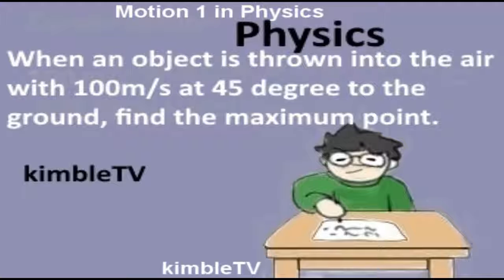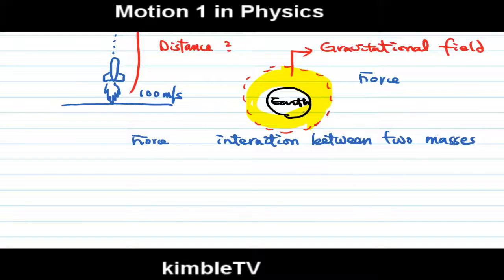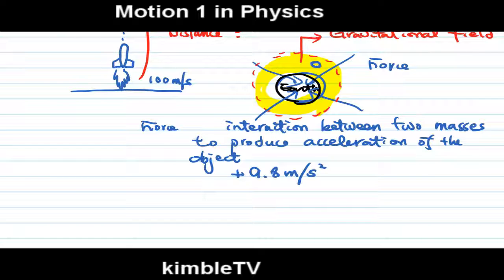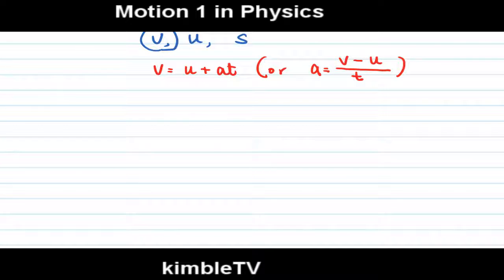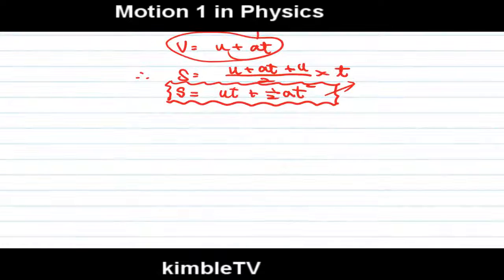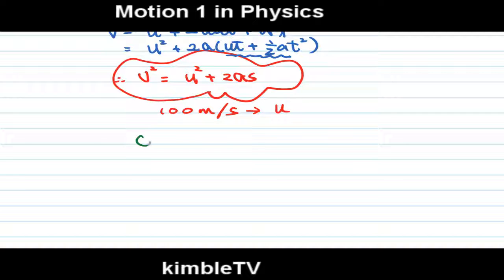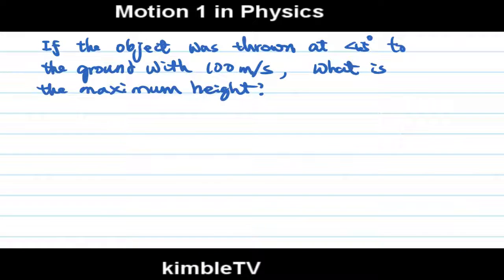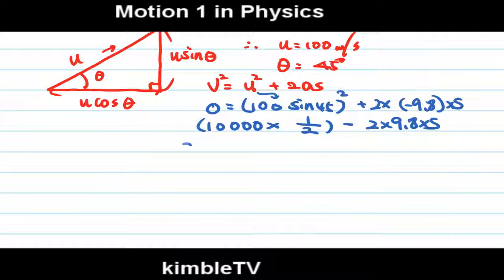an object thrown into the air at 45 degree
The maximum height can be found in physics method when an object is thrown into the air at the angle to the ground.